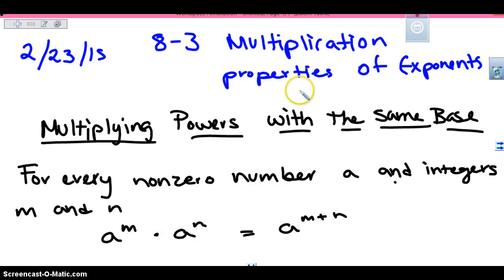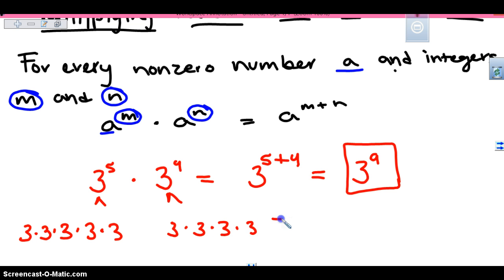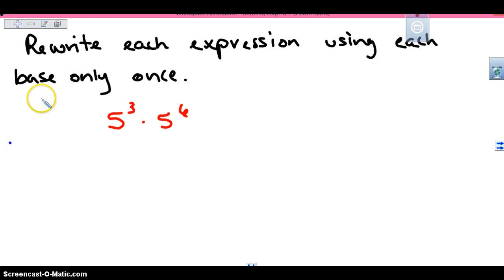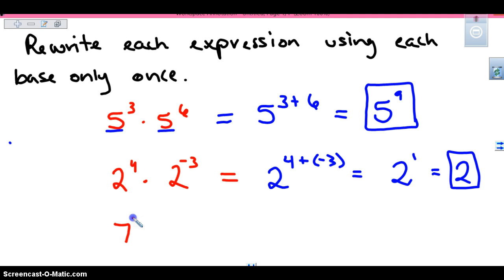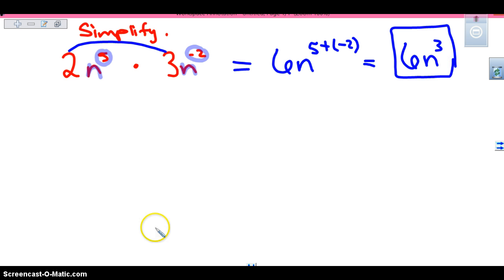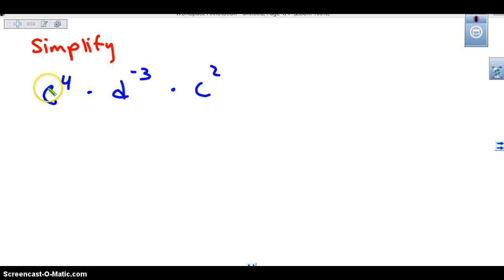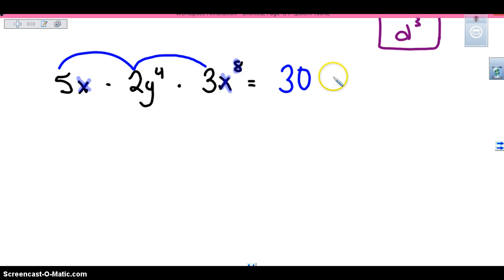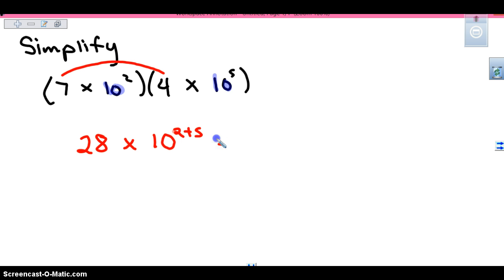Multiplication Properties of Exponents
Algebra: 8-3 Mulitplication Properties of Exponents